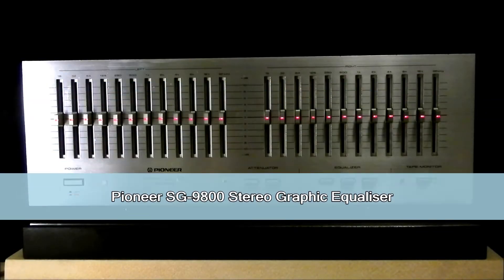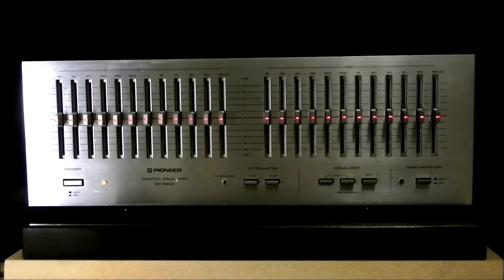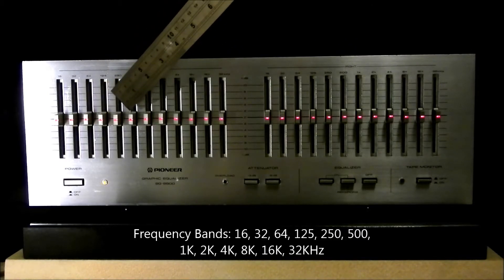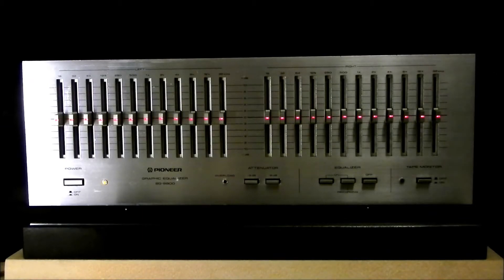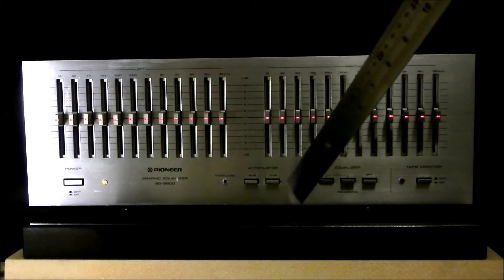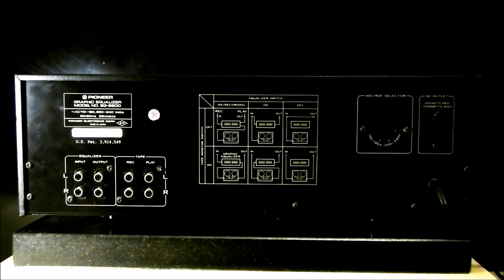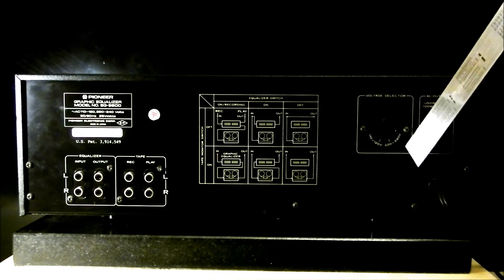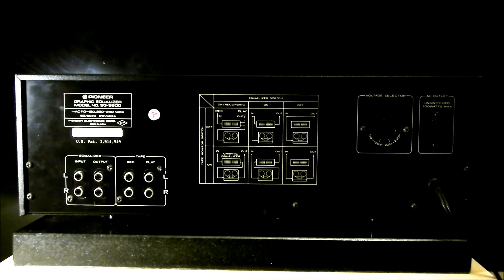Pioneer SG-9800 Stereo Graphic Equaliser Review & Demo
Pioneer SG-9800 Stereo Graphic Equaliser (Made in Japan from 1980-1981)

Description:
The Pioneer SG-9800 is a 2 channel, stereo, 12 element graphic equaliser with tape monitor.

The graphic equaliser divides the audio frequency spectrum into 12 segments from 16Hz to 32 kHz, with each segment corresponding to an octave.
Individual controls for each segment provide continuous adjustment (from -10dB to +10dB) and allow the sound to be contoured in order to compensate for equipment and speaker characteristics, listening room acoustics or personal preferences.
Adjustments can also be performed during recording.

Specifications:
Output Level: 1V (7.5V max)
Gain: ± 0dB
Frequency response: 5Hz to 100kHz
Signal to Noise Ratio: 92dB
Total harmonic distortion: 0.02%
Control Range: ± 10dB
Frequency Bands: 16, 32, 64, 125, 250, 500, 1K, 2K, 4K, 8K, 16K, 32KHz
Semiconductors: 27 x IC, 2 x FET, 14 x transistors, 19 x diodes
Dimensions: 420 x 150 x 355mm
Weight: 7.1kg
Year: 1980

- eBay shop

Out of respect to wide variety of people who watch my videos, I will remove comments that do not follow common standards of politeness and decency.